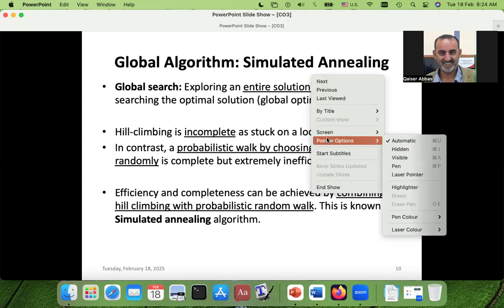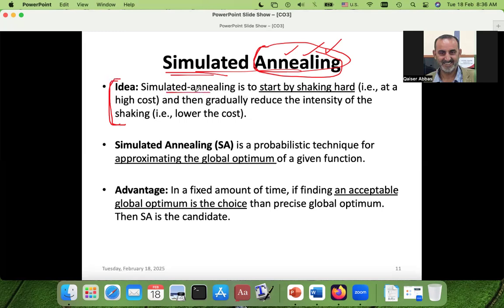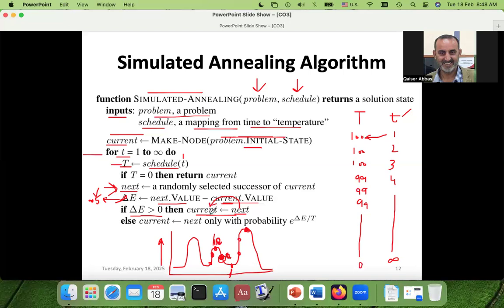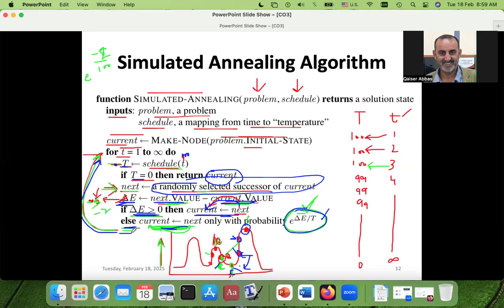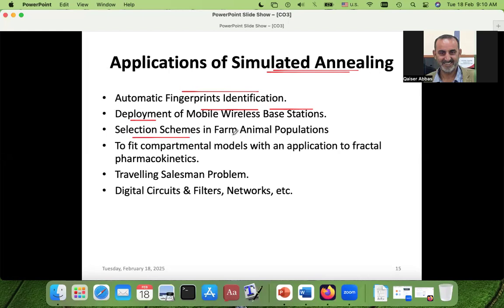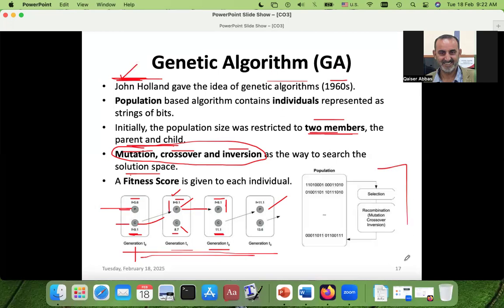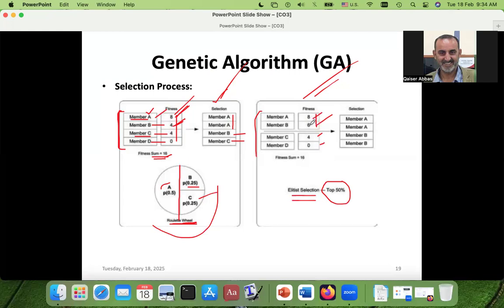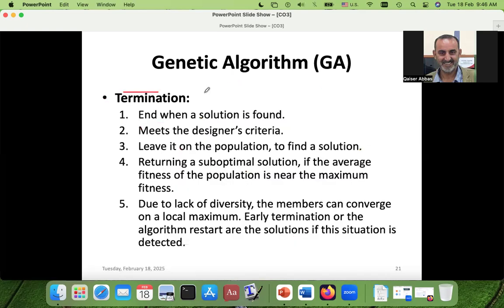Lecture 10: Simulated Annealing and Genetic Algorithm (part-I)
The lectures explains the Simulated Annealing Algorithm in full and Genetic Algorithm partially. Its second part is available in Lecture 11.